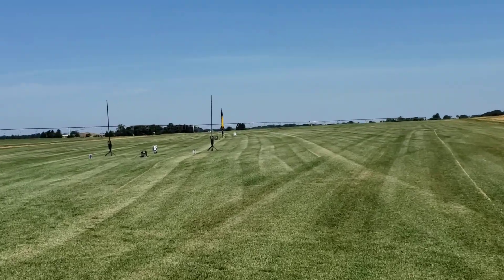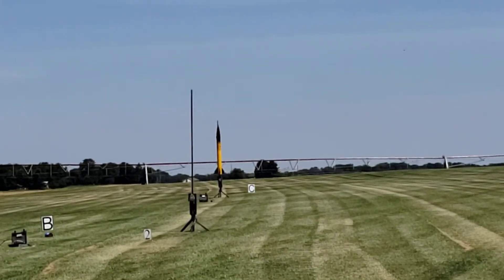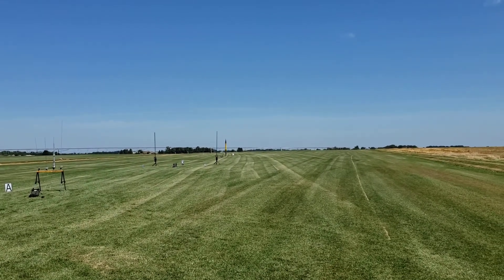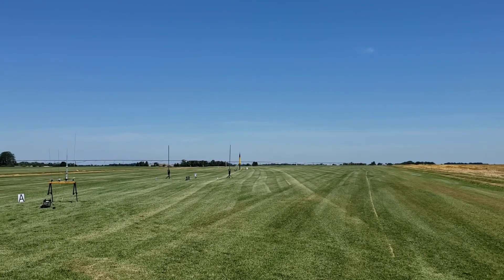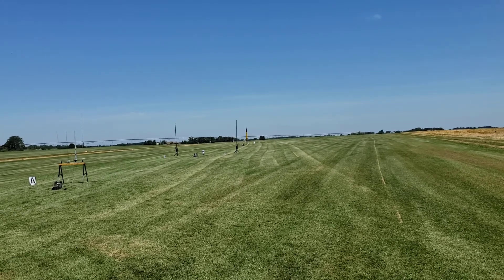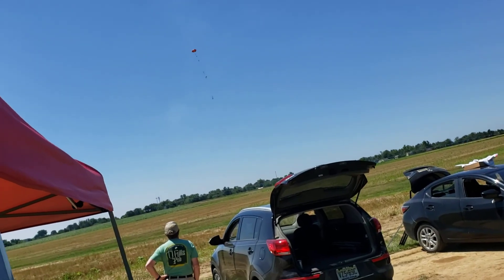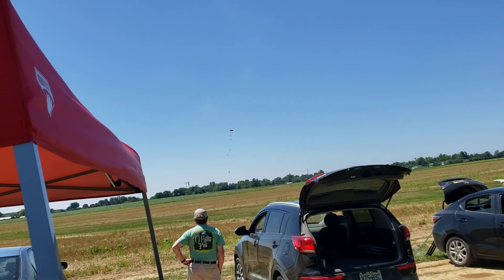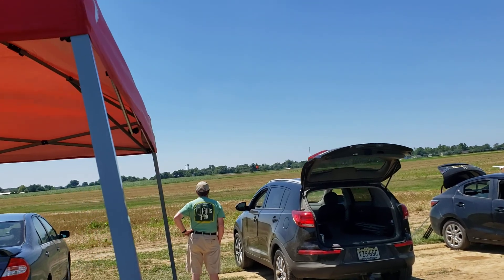Trinity-J430 White Thunder with 3 H133 Blue Streak Airstarts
One of the coolest flights of the day, the Madcow Trinity flying on a J430 White Thunder lit on the pad and air starting a cluster of 3 H133 Blue Streaks at Bridgeton Area Rocket Club on July 18 2020